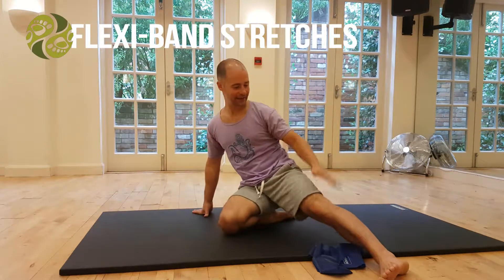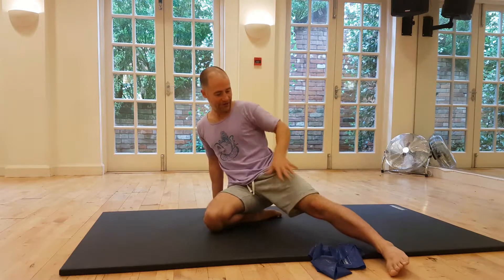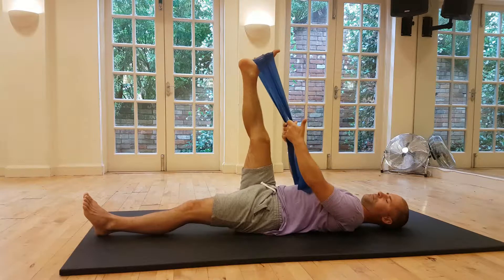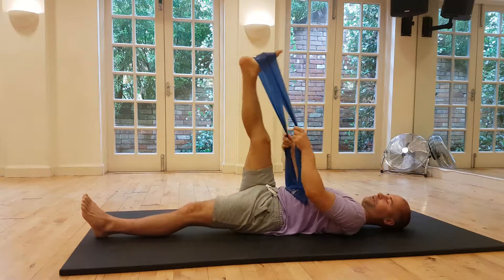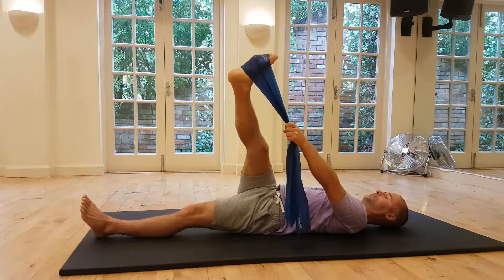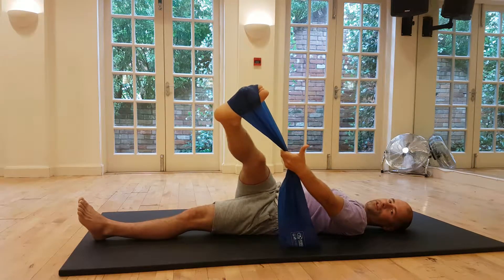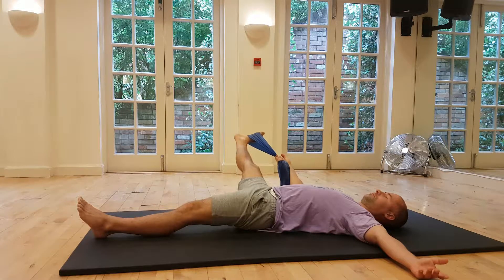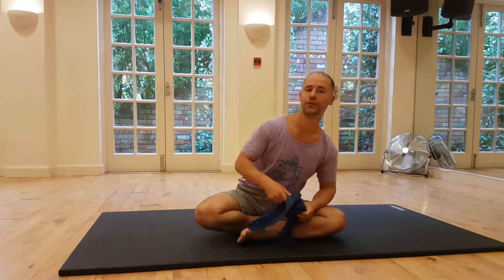Flexi Band Stretches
4 of my favourite stretches using the flexi-band.
Perfect to use after a long drive.

#2. Assisted leg circles
#3. Outer thigh stretch
#4. Inner thigh stretch